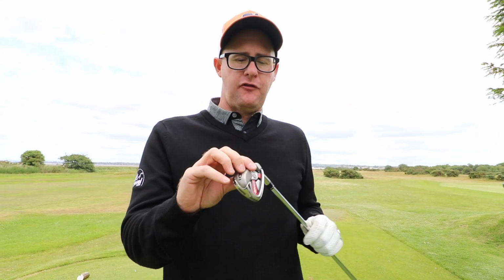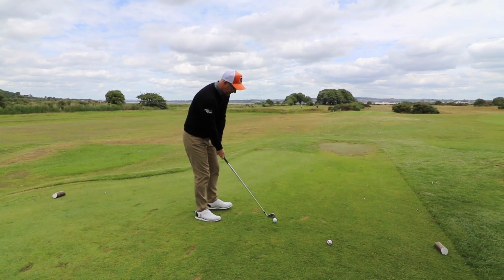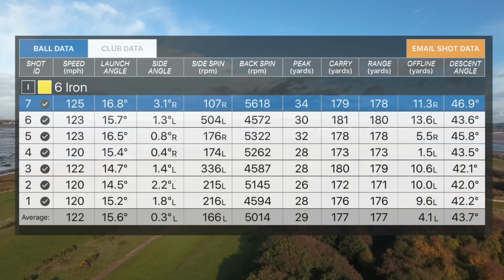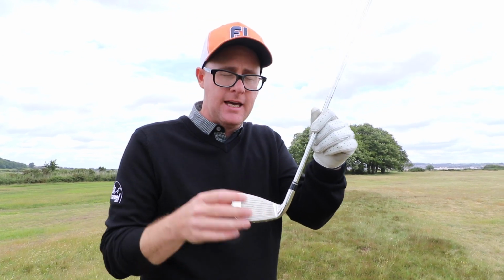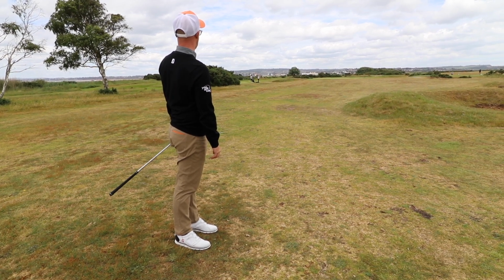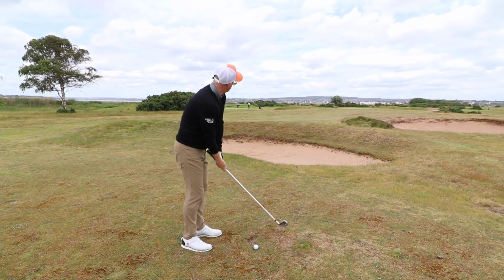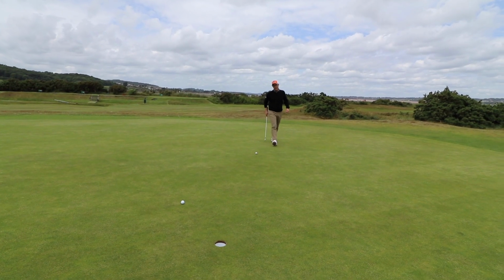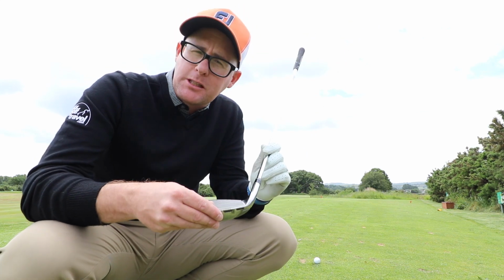WILSON D300 IRONS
WILSON D300 IRONS reviewed and tested on the golf course by PGA professional Mark Crossfield. Talking about long low spinning golf shots and comparing this Wilson D300 against his bladed golf club. Play your best golf with the best equipment for your golf game and Mark's reviews will help you make a informed choice when it comes to trying the best golf clubs.